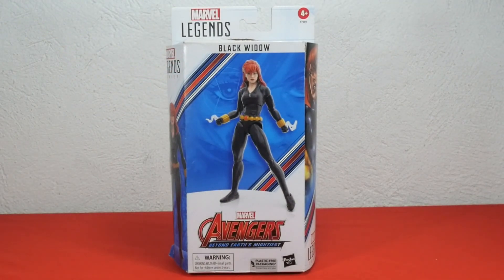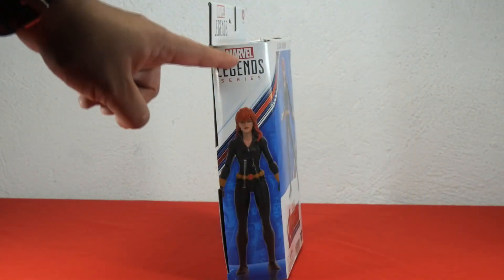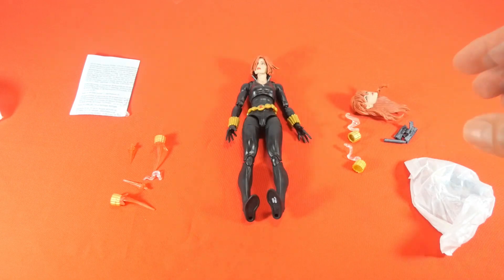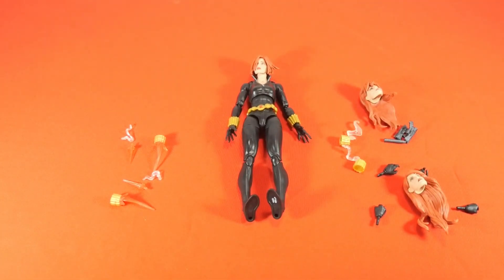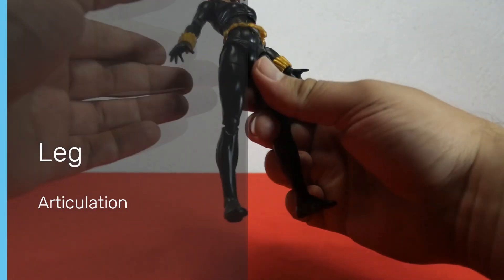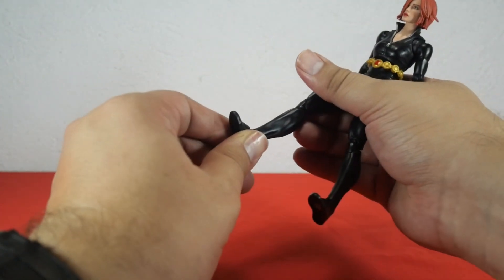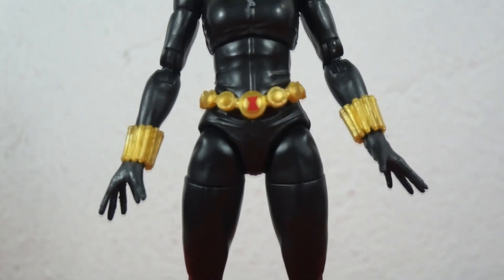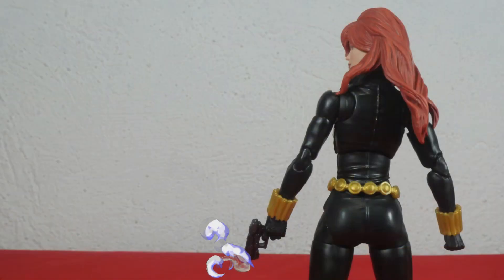Marvel Legends - Black Widow (Avengers 60th Anniversary Target Exclusive) - REVIEW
00:00 - Start
00:44 - Packaging
05:17 - Figures & Head Sculpt
06:41 - Articulation
09:24 - Accessories
11:07 - Closing (Action Figure Poses!)